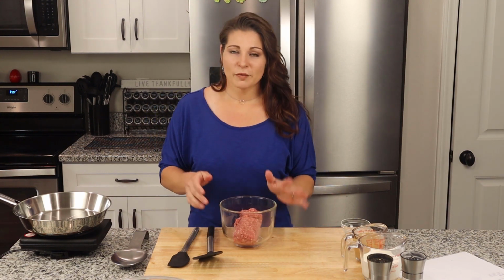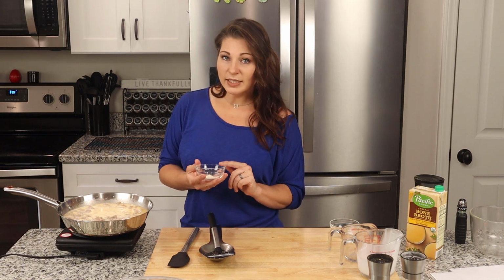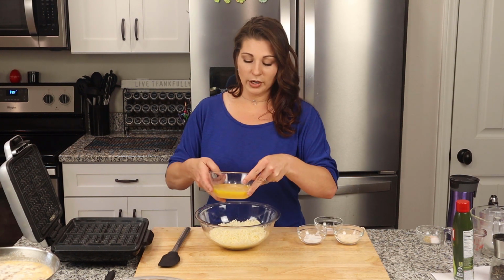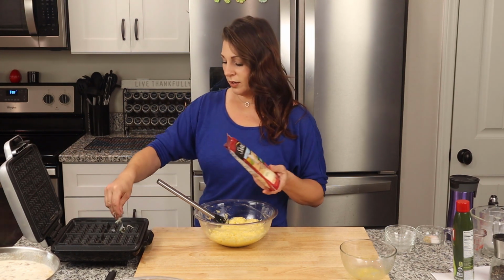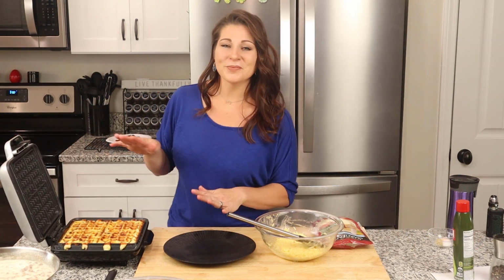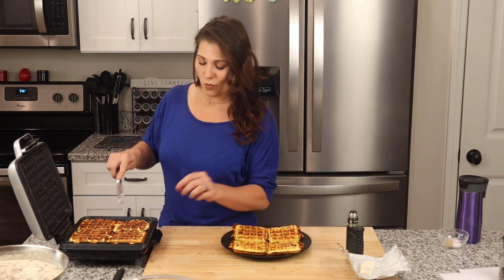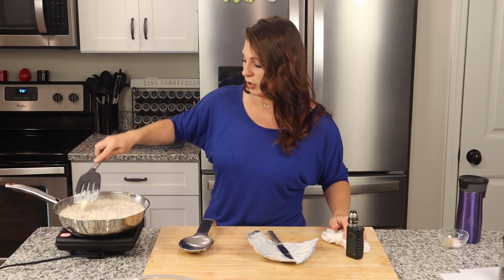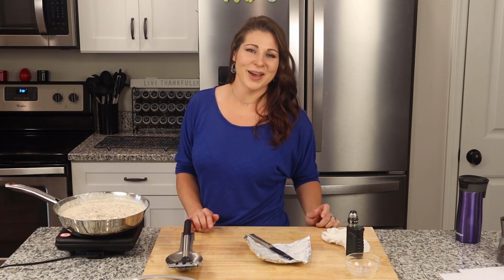Low Carb 'Biscuits' and Gravy - Keto Coconut Flour Chaffle (Family Favorite)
This is a recipe and walk through on how I make my low carb/keto "biscuits" and gravy. Please read the ingredients list below for any possible allergens that may affect you. The nutritional card I have in this video represents my ingredients, as close as I could get using the online tool that generated it for me. Your exact numbers may differ slightly. The estimated net carb per serving (1 chaffle and a large serving spoon of gravy) is 2g. However, I always encourage you to do your own calculations as your ingredients may differ slightly from mine.

As a note, my daughter has reheated these the next day in the toaster oven and said that they tasted great.

Waffle maker that I used in this video
Ingredients:

Chaffles:
4 large eggs, lightly beaten
2 cups grated mozzarella cheese
4 tsp coconut flour, sifted
2 tsp baking powder
1/2 tsp pink himalayan sea salt

Sausage:
1 lb mild breakfast sausage
1 cup organic chicken bone broth
1 cup heavy whipping cream
1/2 tsp xanthan gum
1 oz cream cheese
1/8 tsp pink himalayan sea salt
1/8 tsp No Salt
1/8 tsp black pepper
1/2 tsp Mrs. Dash, garlic and herb blend